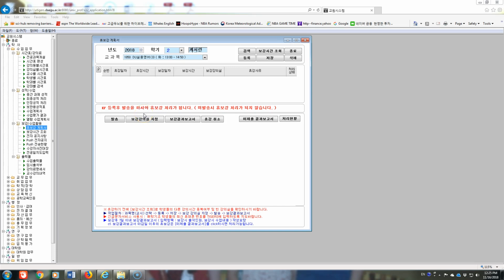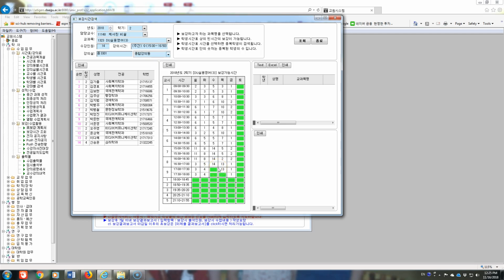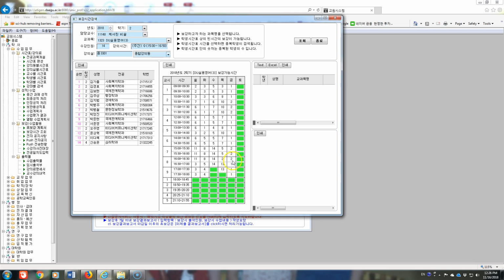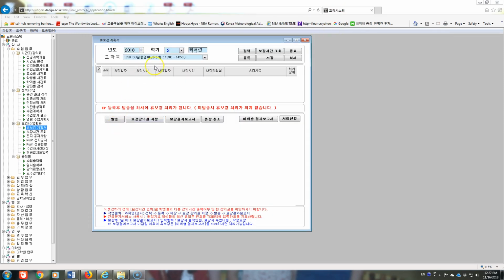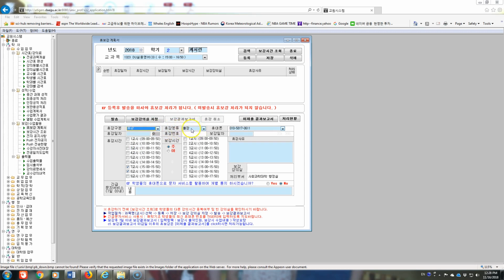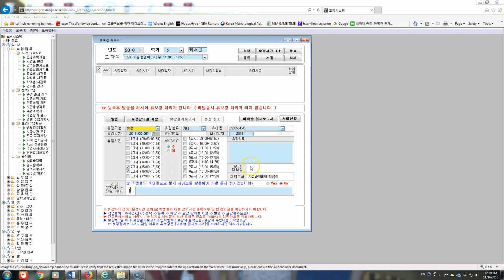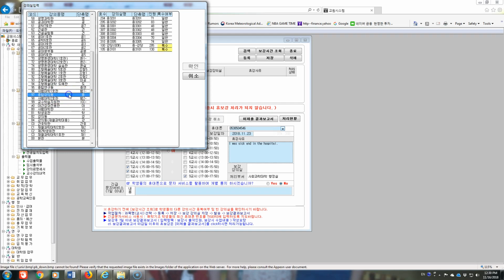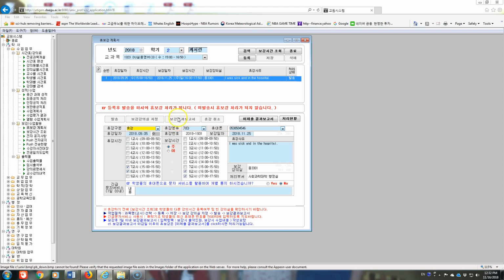How to schedule a make up class